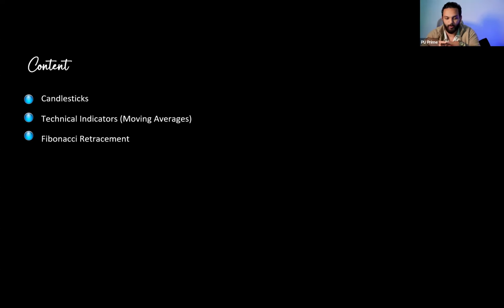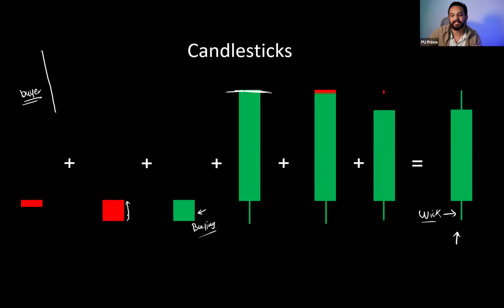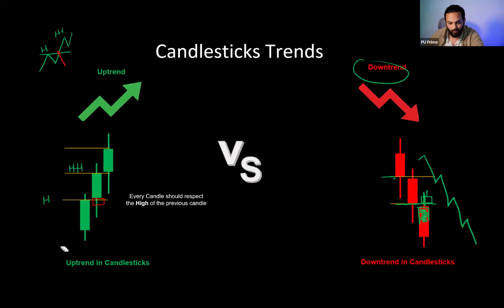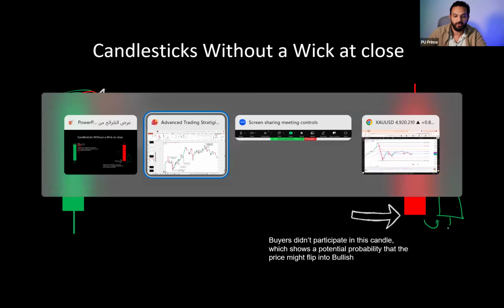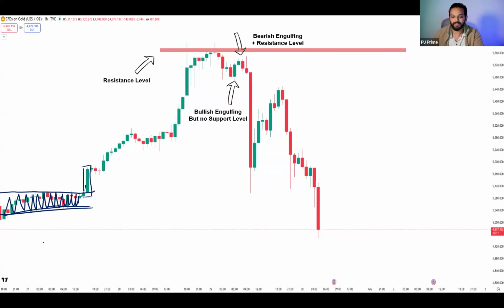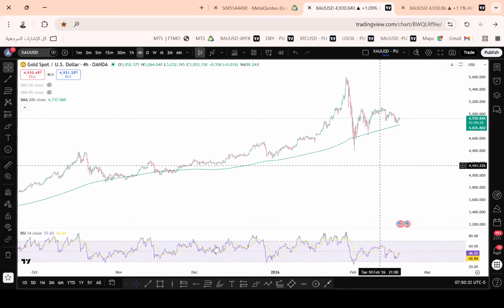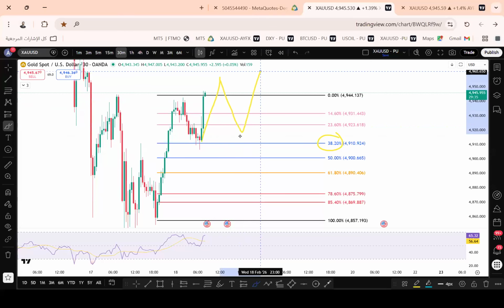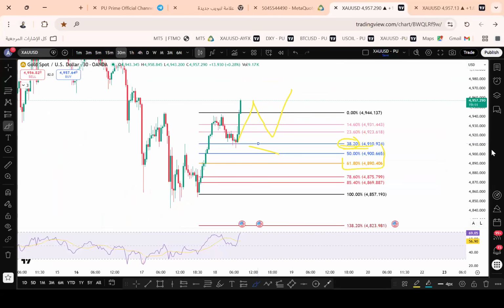Advanced Trading Strategies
Delve into professional-level strategies such as trend-following in volatile markets, mean-reversion techniques in ranging markets, and arbitrage or pair trading strategies. You'll also learn how to construct multi-asset strategies that are adaptable across different market conditions.